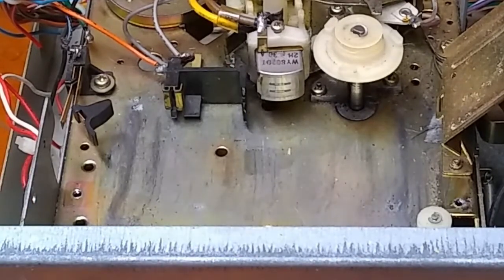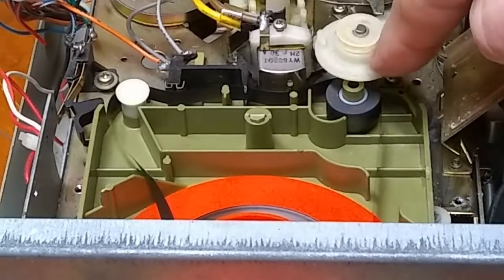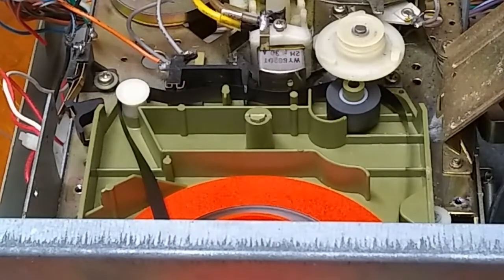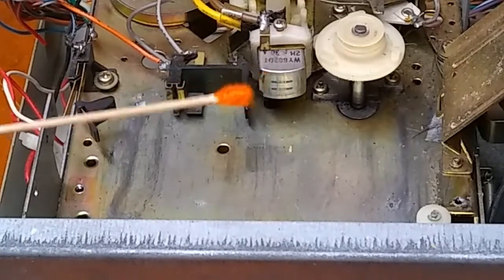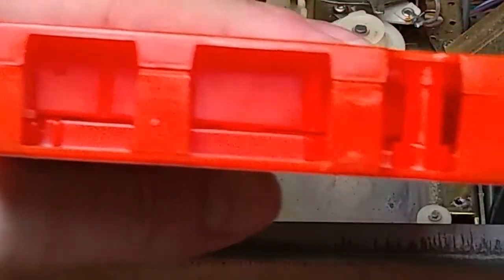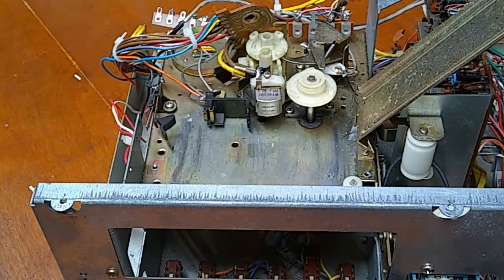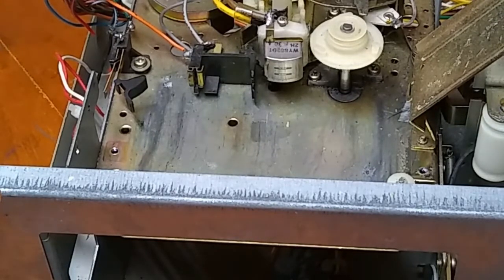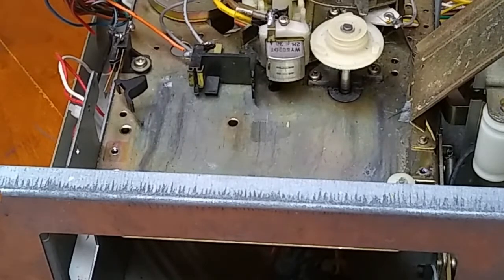How an 8 track player works. How to properly clean the play head and capstan shaft.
A basic rundown on how an 8 track player works.  And how to clean the track change sensor, head and capstan shaft for best performance.